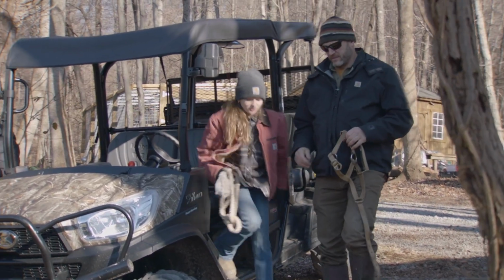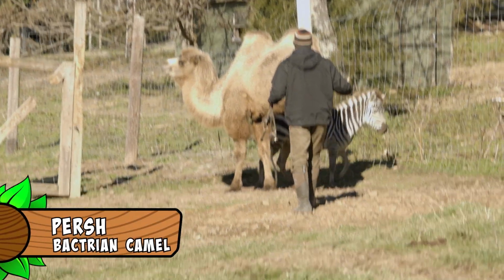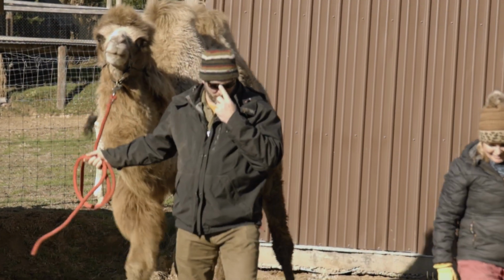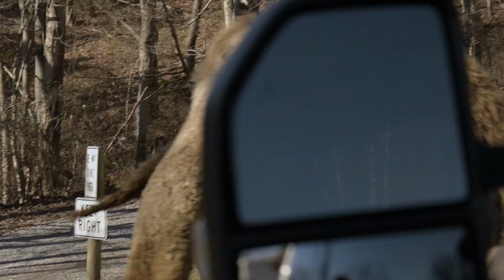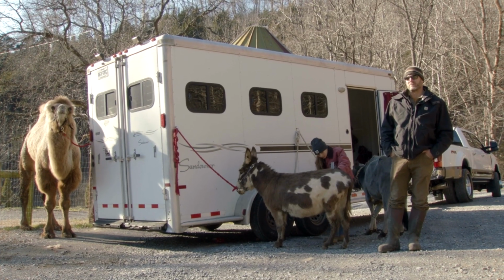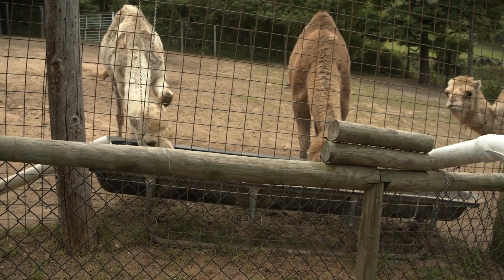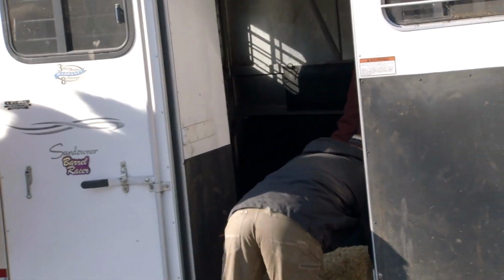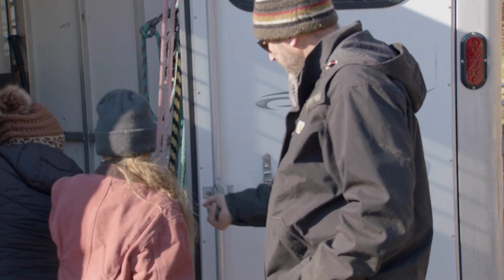Kashtan's Wildlife in the Zoo / Official Clip / Little Town of Bethlehem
Join Kashtan at the Creation Kingdom Zoo and see how Kashtan and the animals celebrate Christmas. Marc has been letting their animals be used to celebrate Christmas for many years. Hear what it takes to prepare them to go to nativities.

Watch Kashtan's Life in the Zoo exclusively on Answers.tv.

Answers.tv is a worldwide Christian-based streaming service offering live and on-demand original content from Answers in Genesis, the Ark Encounter, and Creation Museum; as well as content from other worldwide ministries like Billy Graham Evangelistic Association, Bob Jones University, Grace Relations,  Living Waters, and more.